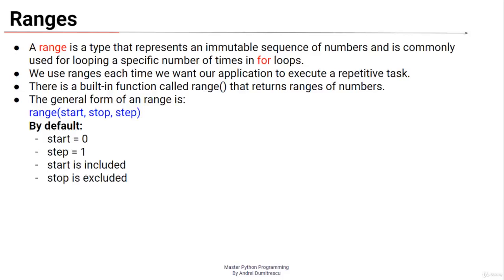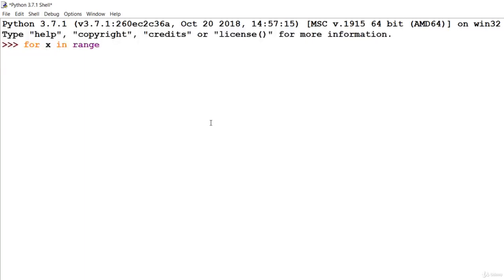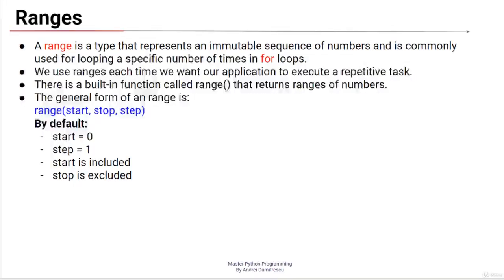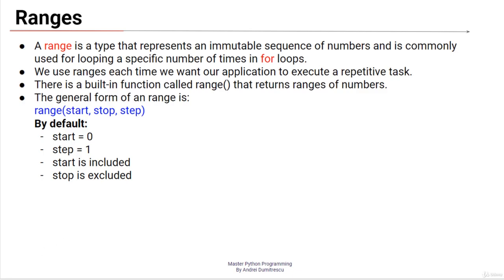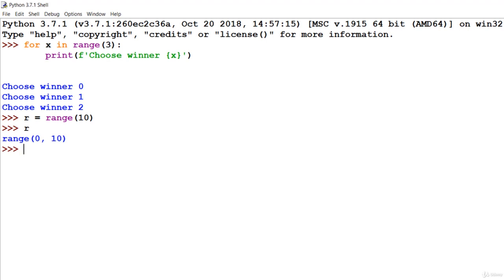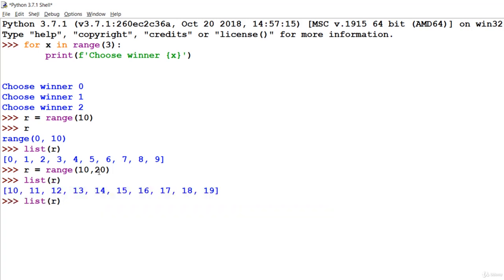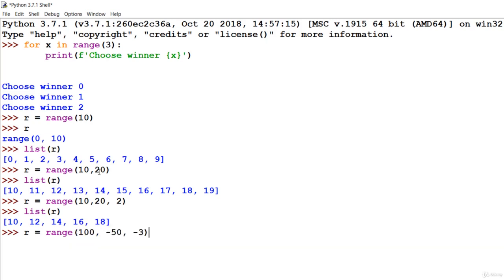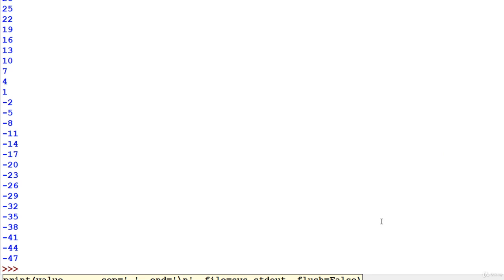what is Ranges In Depth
In the last lecture, we've seen some examples using Granges.
Now I'd like to dive into some more details.
We use ranges each time.
We want our application to execute a repetitive task.
Let's assume we have a lottery application and we need to pick three random winners.
In this case, we could use a range and the loop to repeat three times the process of choosing a random
winner.
Let's say a simple example for X in a range of three.
Colleen, it follows the four block of code and here I'm just printing a message, print F from F String
Choo's weener.
And between curly braces X, the temporary variable of my for loop, and it has executed three times
the four block of code, in this case, the four block of code has only one instruction, but there
could be more instructions as long as they use the same indentation level.
Range is, in fact, a pipe that represents an immutable sequence of numbers and is commonly used for
looping a specific number of times in four loops.
There is a built in function called range that returns ranges of numbers, python ranges come in multiple
forms.
The general form of a range is the range of and we have three arguments.
The start, the stop and the step by default start is zero and is included.
Stop is excluded and by default step is one but better.
I create a variable that stores, all right, let's say, are equal range of 10.
In this case, the start is zero, this is the default, the stop is 10 and the step is one.
If I want to display the numbers from the range, I must convert the range to at least.
We'll talk a lot about leaks in a couple of lectures for this moment.
You should know that reconvert arrange to at least by calling the list constructor.
So least of our.
And these are the numbers of migrants, we can see how zero is included and 10 is excluded.
Lexia, another example are equals a range of 10, coma 20, now the start these 10 and these included
in the stop is 20 and is excluded.
Of course I released the numbers from 10 to 19.
If I want to list only even numbers, I use here a step of two.
This means from 10 to 20, 20 is excluded in steps of two.
We can also have a negative step, an example, our equals range of the start argument is 100.